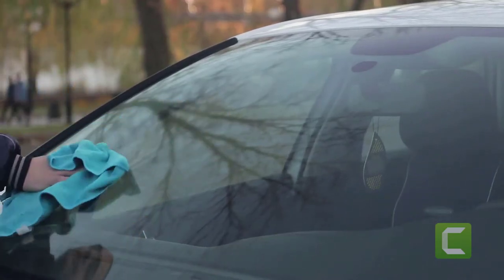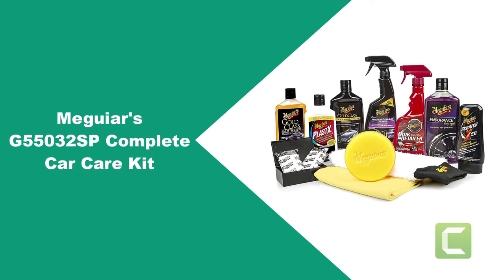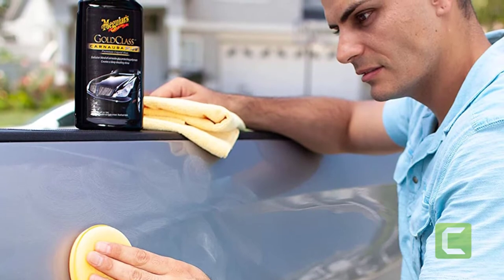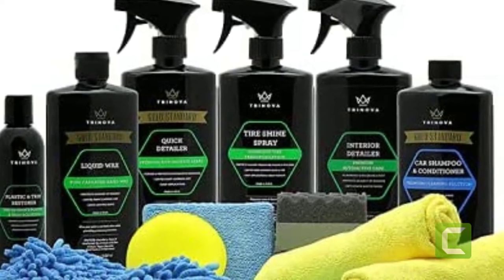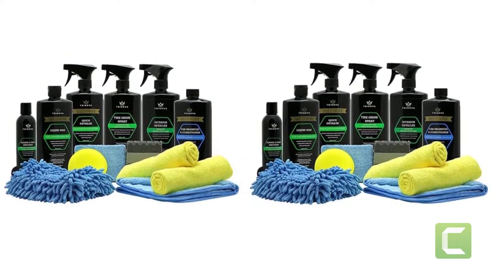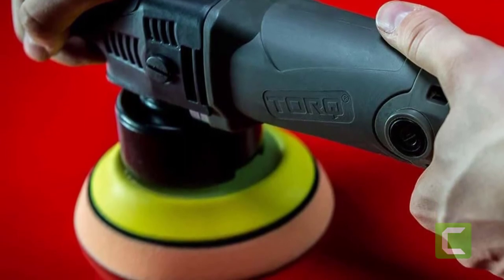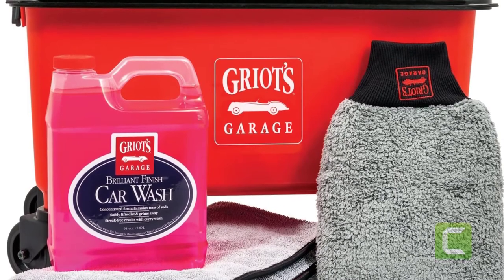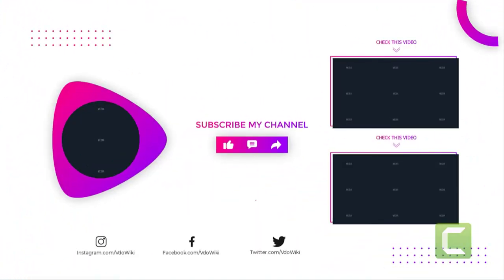Best Car wash kits Reviews 2023 - Top 4 Picks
Best Car wash kits 2023
In This car wash kits Review Video, We Will show you 4 top rated car wash kits to buy in 2023. We made this list based on our personal opinion based on their price, quality, durability, brand reputation, User Feedback and other related issues.

See update price & customer reviews of top 4 car wash kits:

►USA Links◄

➜ 1.Meguiar's G55032SP Complete Car Care Kit
➜ 2.TriNova Complete Car Wash Kit
➜ 3.Chemical Guys TORQX Complete Detailing Kit
➜ 4.Griot's Garage 58512 Starter Wash and Dry Kit

►Canada Links◄

►UK Links◄

Are you searching for the best car wash kits 2023?

If so, then you are in the right place for getting essential information on car wash kits 2023.

In this best quality car wash kits review video, we will show you top rated car wash kits to buy in 2023.
Jump to the Section:
00:00 Introduction.
00:58 Meguiar's G55032SP Complete Car Care Kit Review.
02:15 TriNova Complete Car Wash Kit Review.
03:54 Chemical Guys TORQX Complete Detailing Kit Review.
05:15 Griot's Garage 58512 Starter Wash and Dry Kit Review.